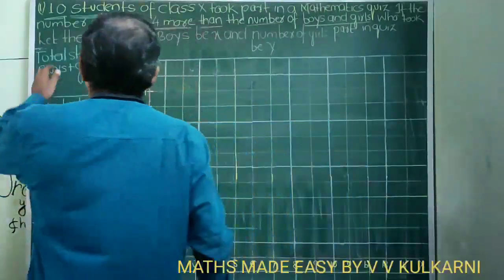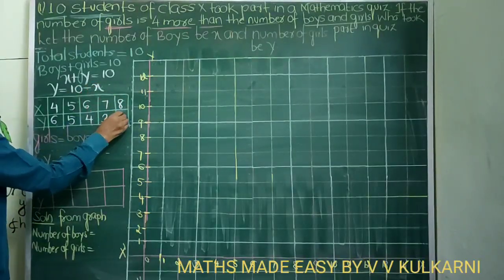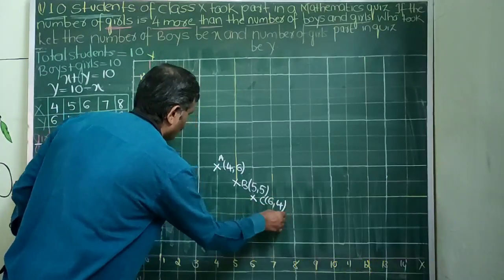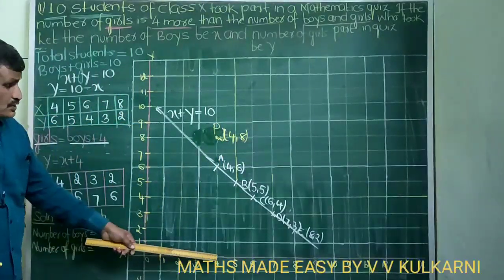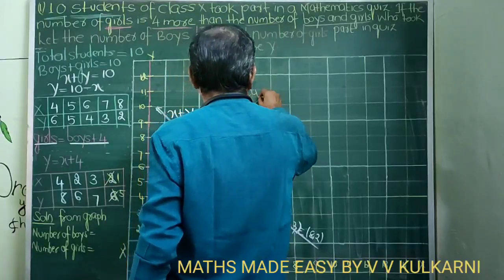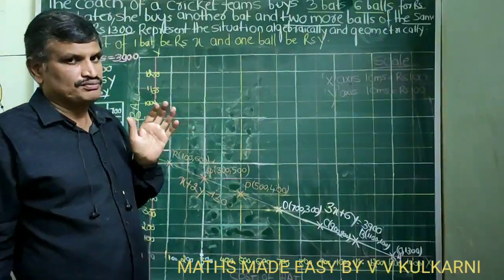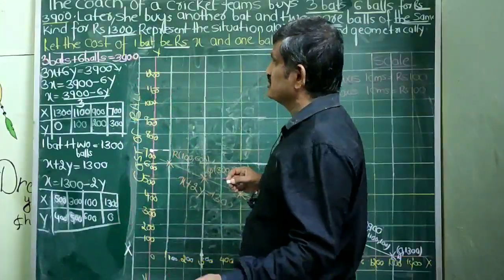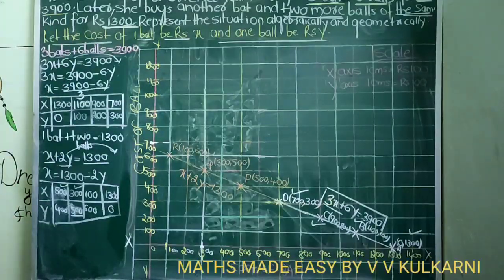SOLUTIONS OF WORD PROBLEMS BY GRAPHICAL METHOD CLASS X